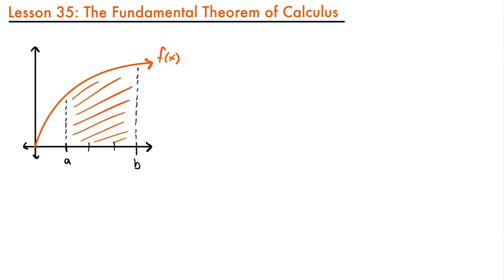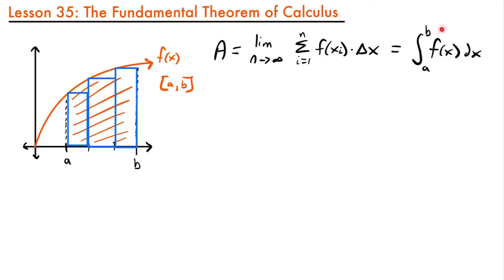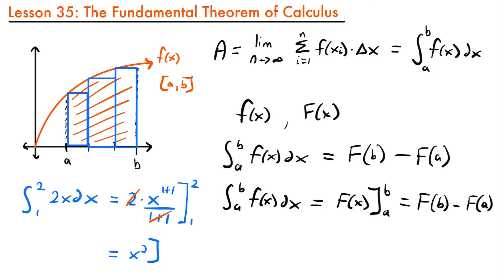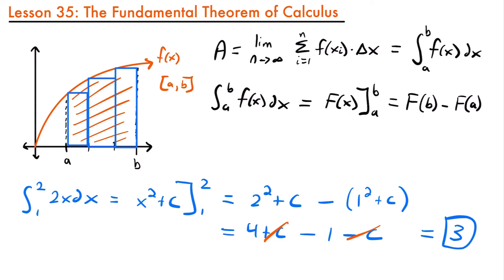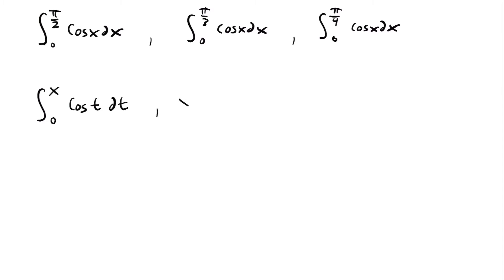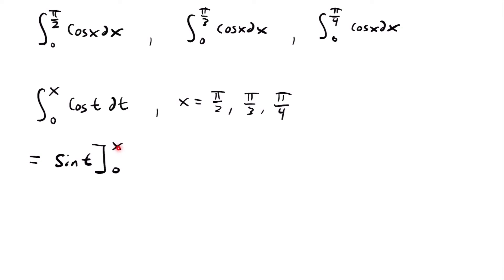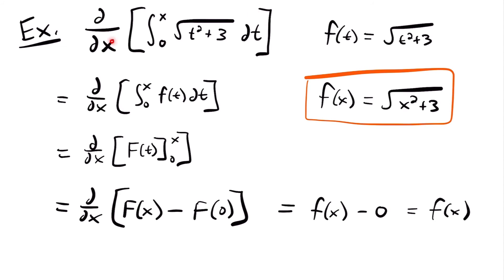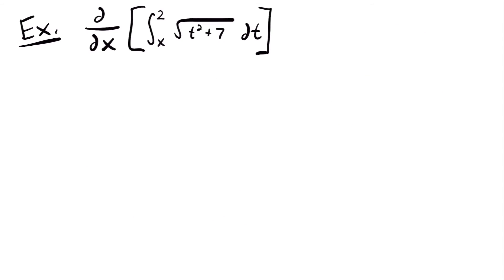Fundamental Theorem of Calculus (FTC) | Calculus Lesson 35 - JK Math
The Fundamental Theorem of Calculus (Calculus Lesson 35)

In this lesson we learn what the Fundamental Theorem of Calculus (FTC) is, and look at both parts of the theorem. We discuss how the limit definition of the area of a region under a function is equal to the definite integral of that function, and how we evaluate that definite integral to find the area. Additionally, we look at various problems that involve using the second part of the fundamental theorem of calculus.

Video Chapters:
0:00 Connection Between Area & Integrals
1:55 The First Part of the FTC
7:05 The Second Part of the FTC
11:46 Example 1 - Second Part of the FTC
14:10 Example 2 - Second Part of the FTC (Slightly Harder)
15:57 Example 3 - Second Part of the FTC (Chain Rule!)